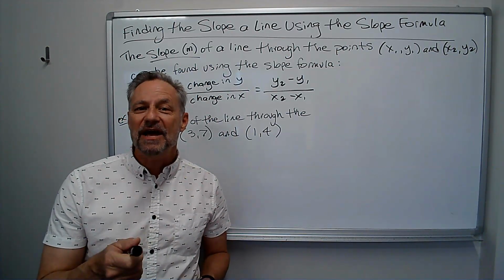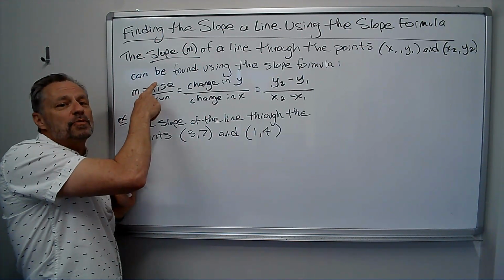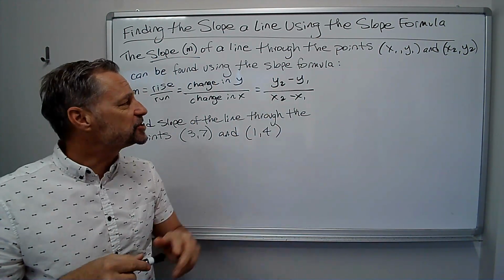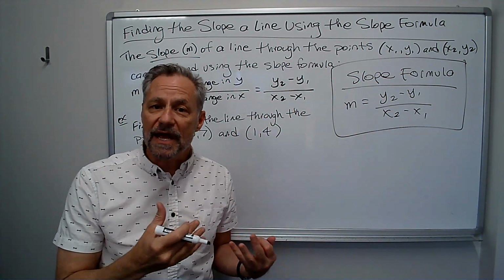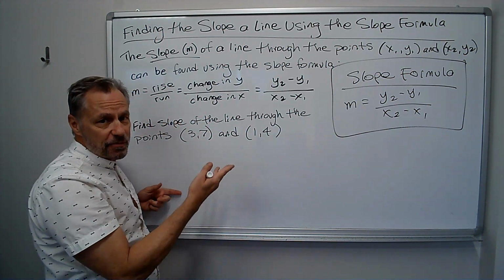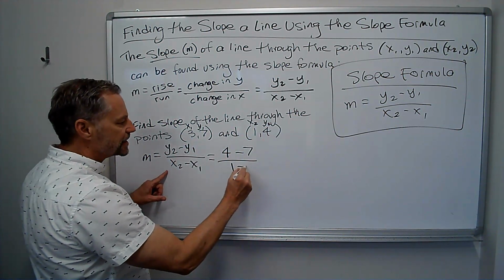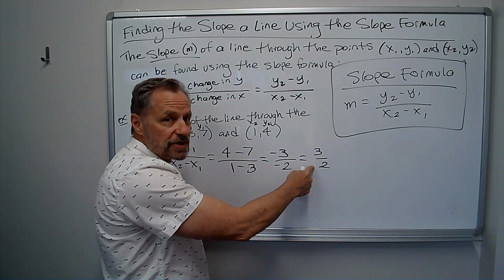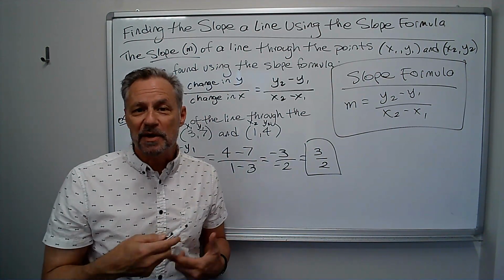Finding the Slope of a Line Using the Slope Formula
The slope for formula allows us to find the slope of a line quickly and easily. In this video you will see what the slope formula is and how to use it. Basically, the slope formula is the ratio (fraction) of the change in y over the change in x. We often say "the rise over the run" to convey the concept

This quick video explains the concept and works out example problems to show the process in as simple and easy of a way as possible.